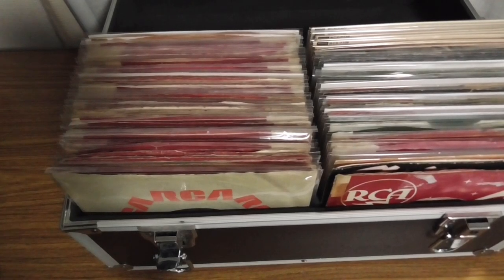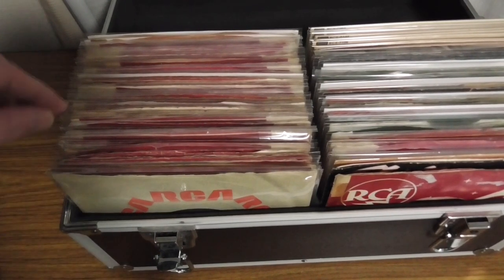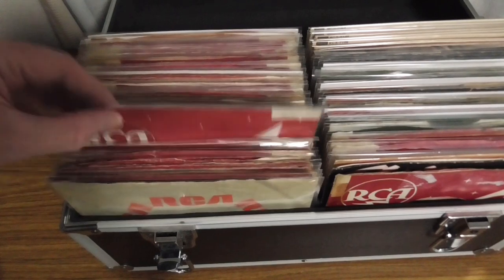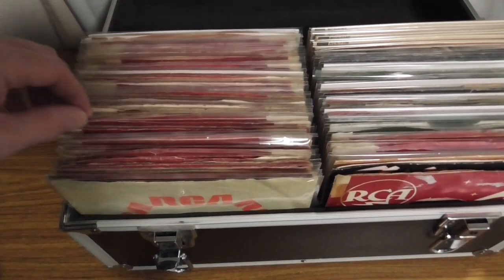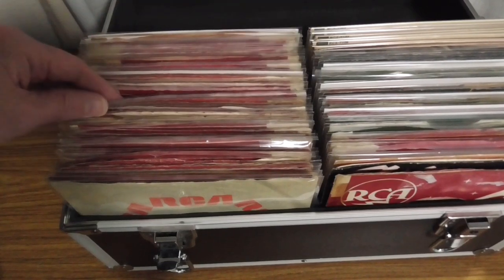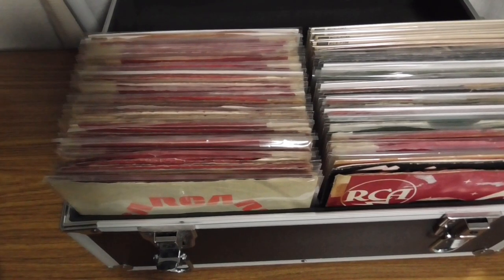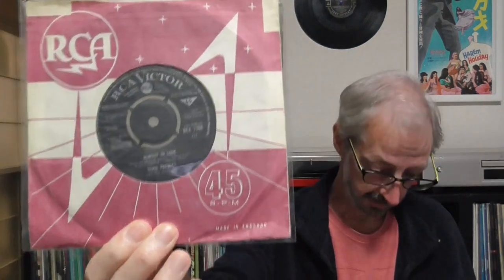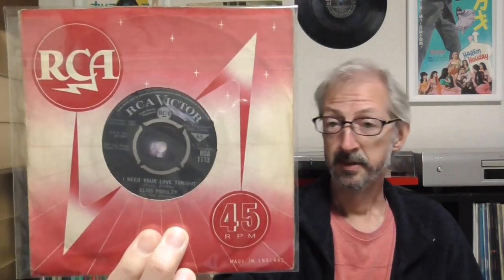Trying to Complete My Collection of UK RCA Black Label Elvis Presley Singles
I've always loved the original UK RCA singles, even though they didn't come with picture sleeves. How close am I to a full set?